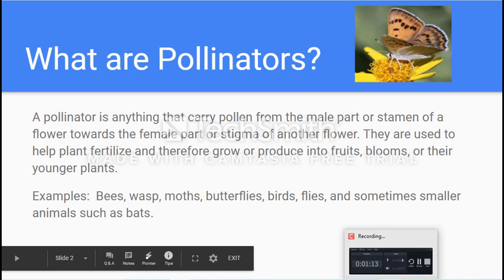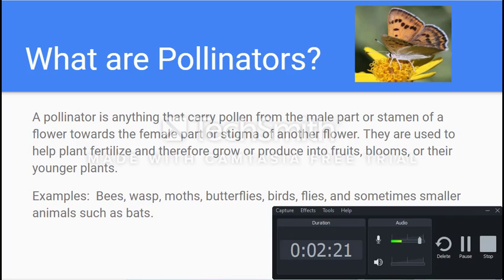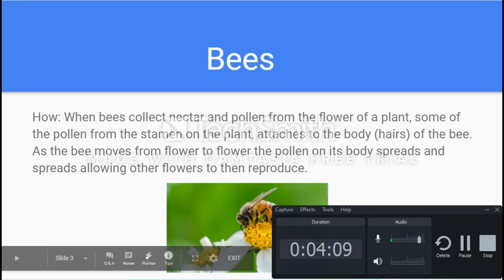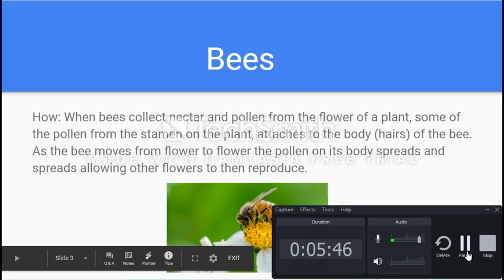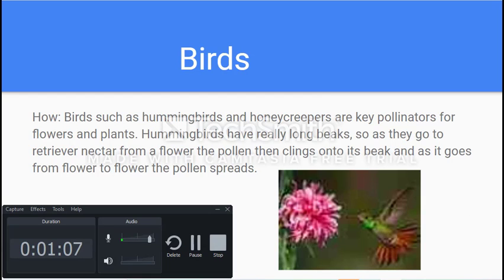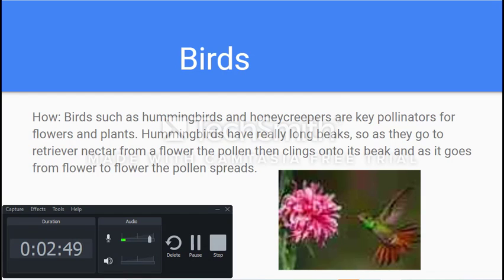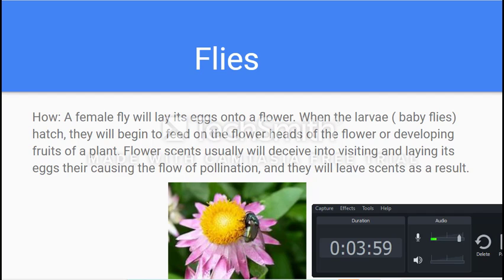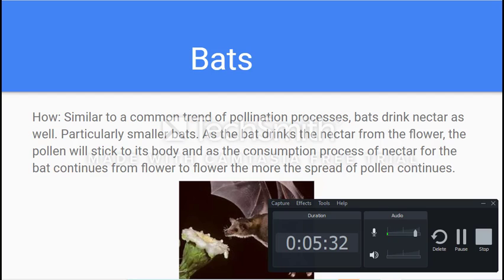Pollinators: What do they do, How are the benificial to plants.